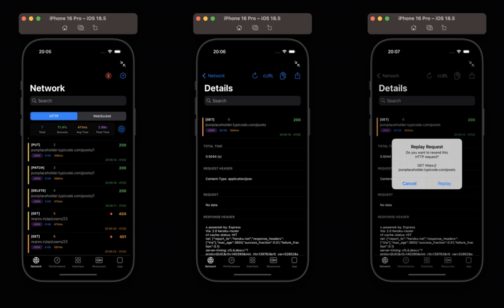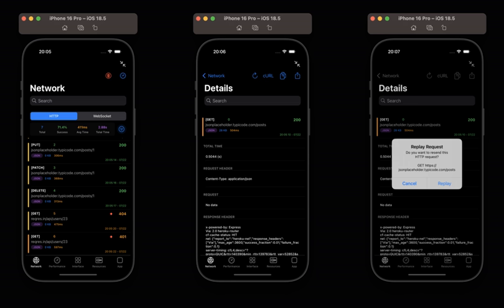GitHub - DebugSwift/DebugSwift: A toolkit to make debugging iOS applications easier 🚀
A toolkit to make debugging iOS applications easier 🚀 - DebugSwift/DebugSwift